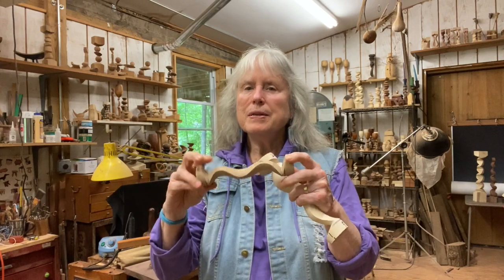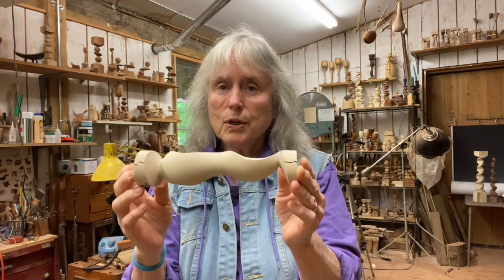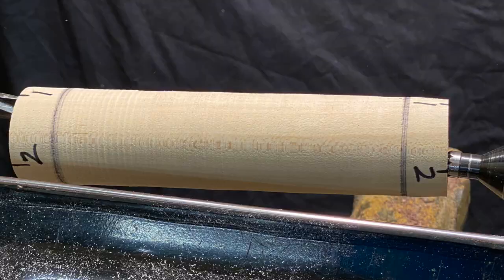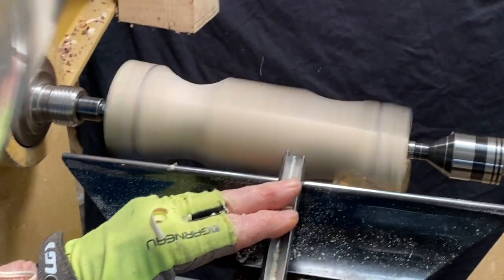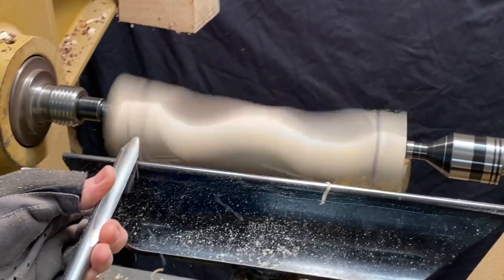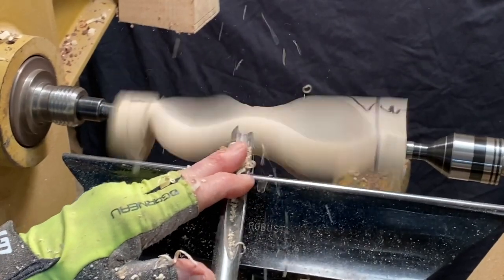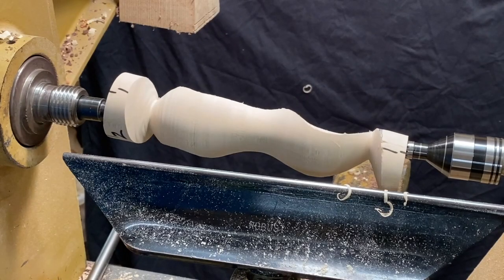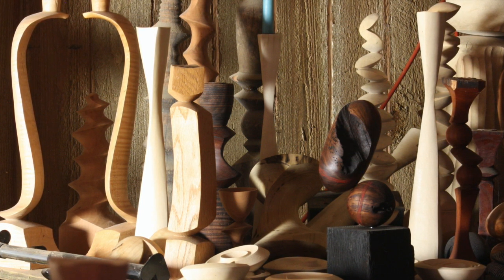A MULTI AXIS SPINDLE: ARC TYPE, TWISTED AXES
This is a short video of the thinking that goes into planning and turning a multi axis spindle.